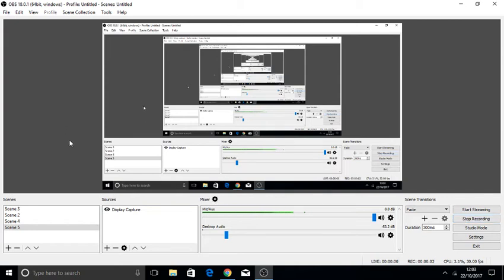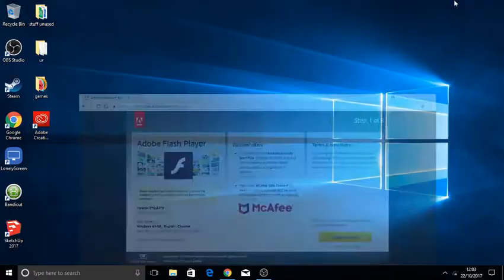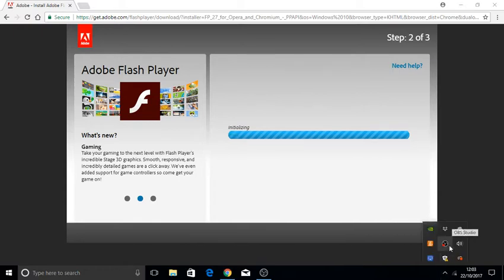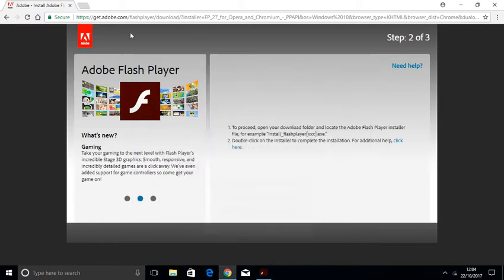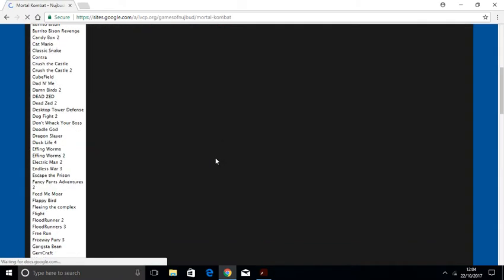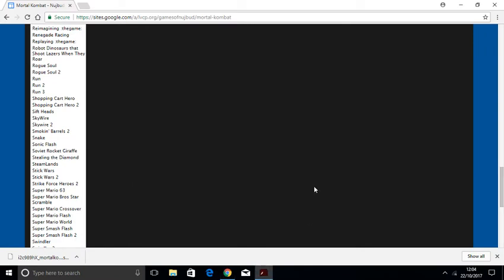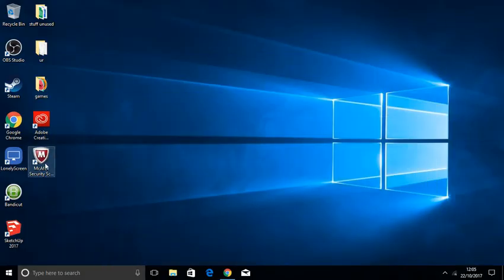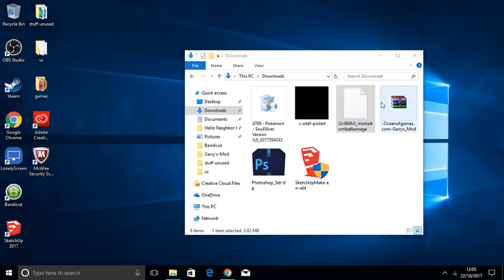HOW TO DOWNLOAD GAMES AT SCHOOL/WORK BLOCKED COMPUTERS | Tutorial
difficulty: 2/5